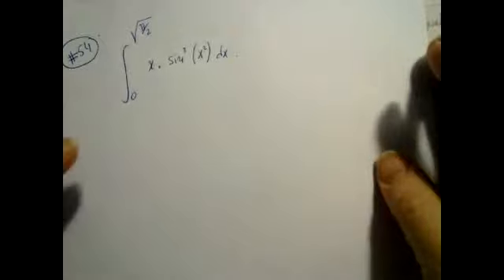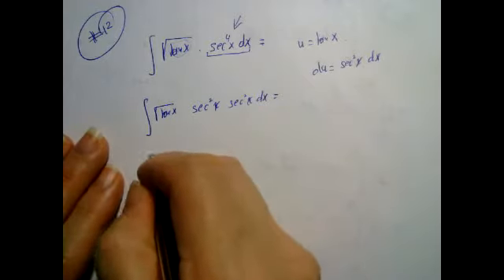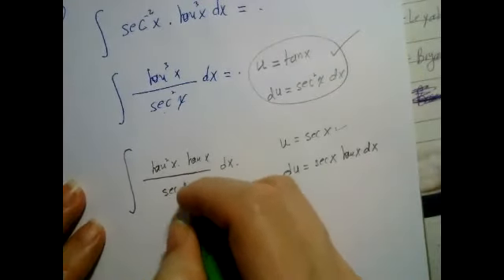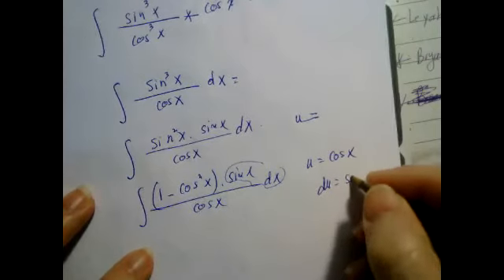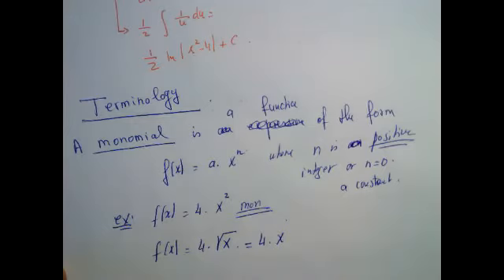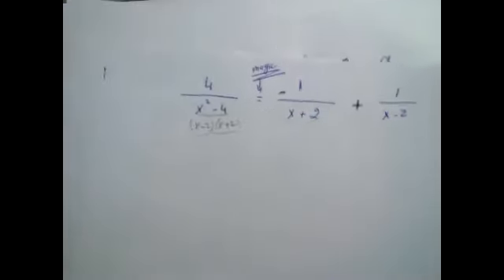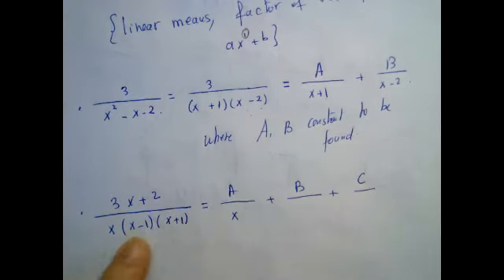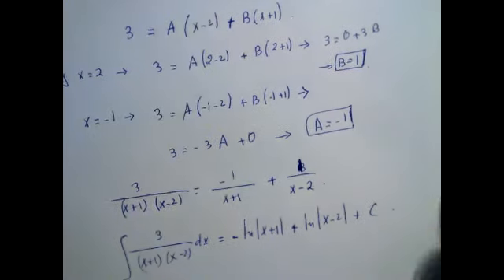February 17, 2021 MA164